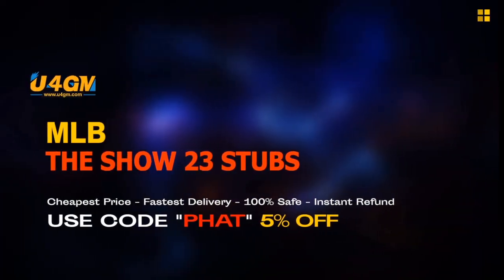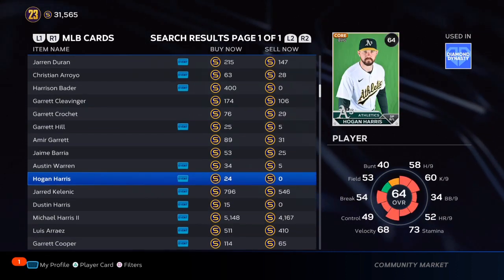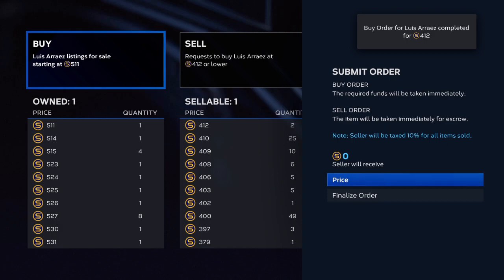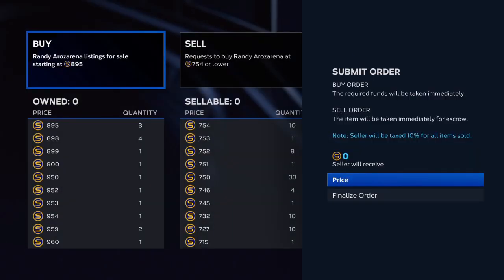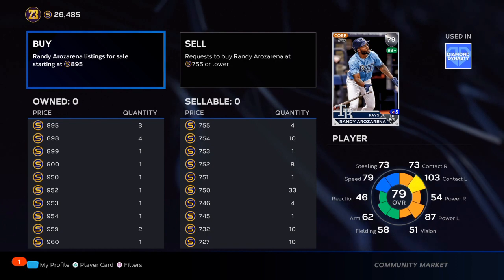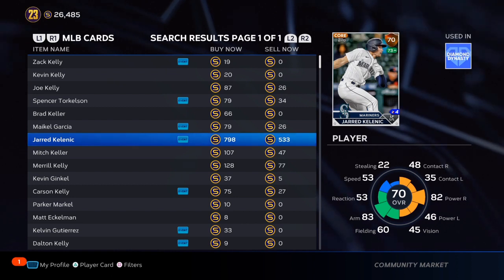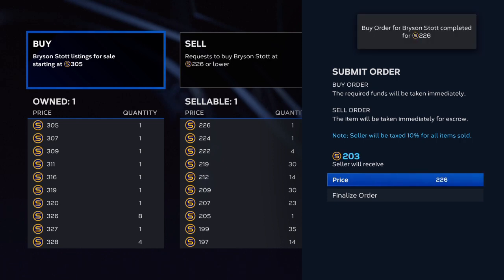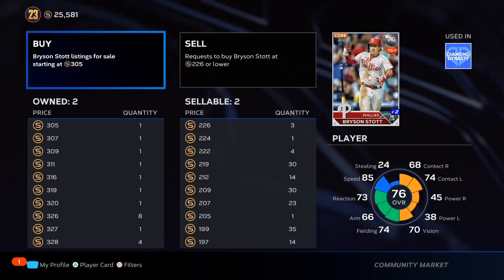HOW TO MAKE MILLIONS OF STUBS IN MLB THE SHOW 23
mlb
mlb 23
shorts
mlb shorts
mlb stubs
stubs sale
stubs glitches
mlb 23 glitches
xp methods
xp glitches